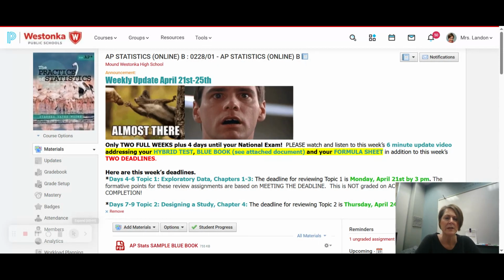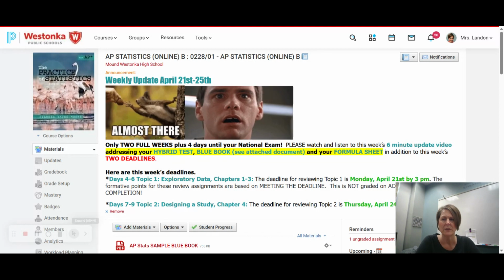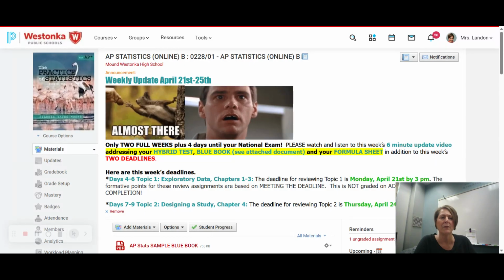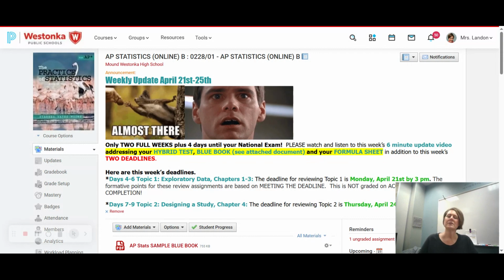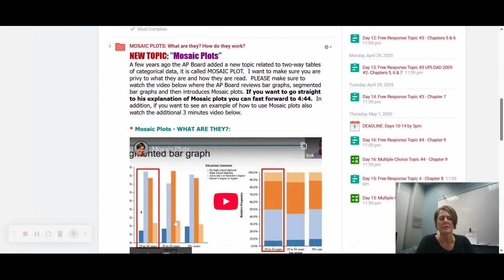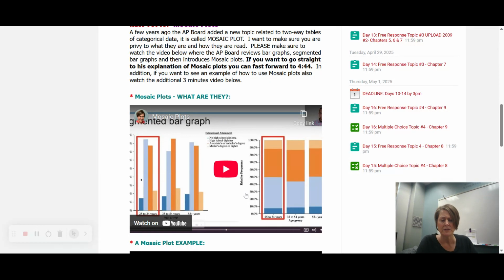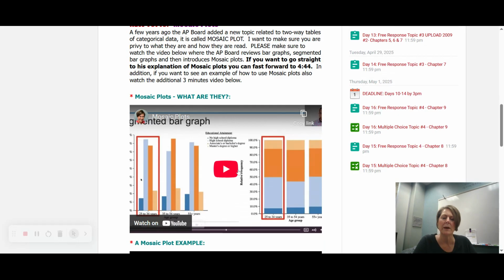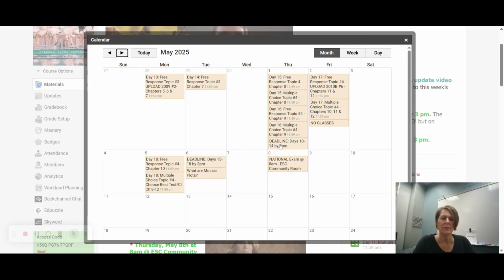UPDATE AP Stats